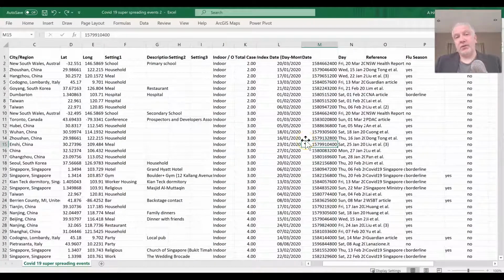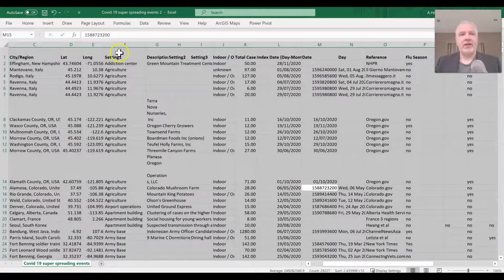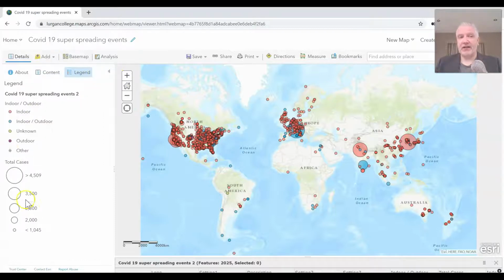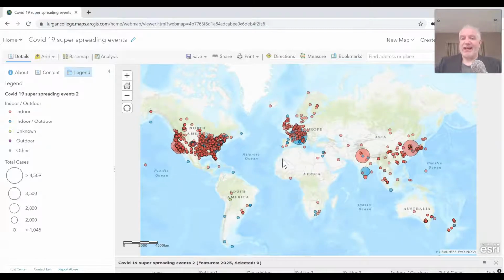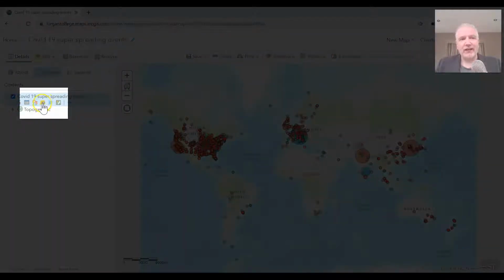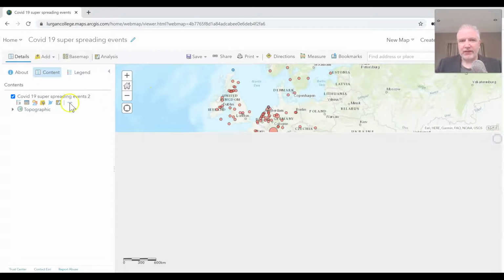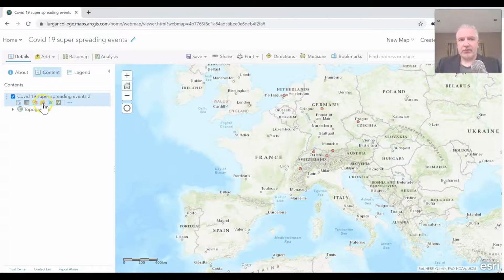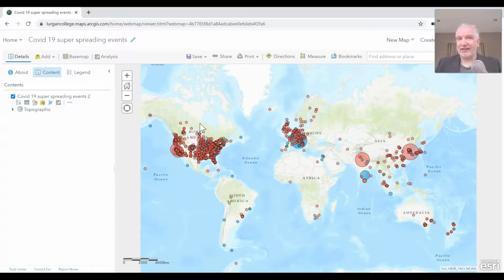Using the filter on ArcGIS to analyse data sets - Covid 19 super spreader events